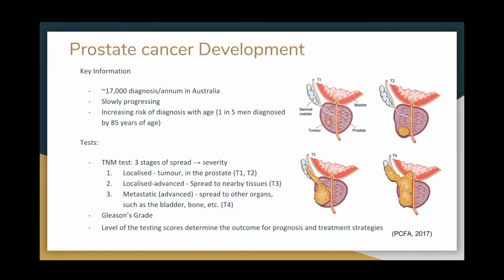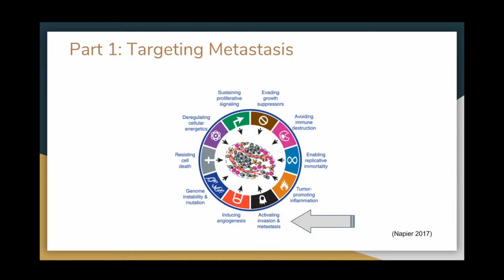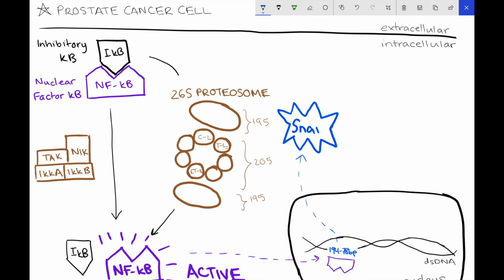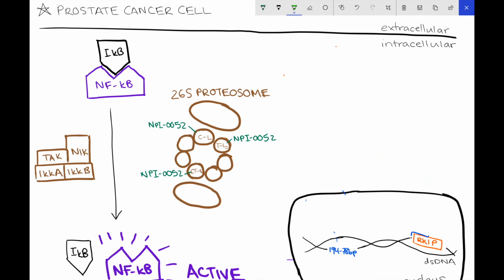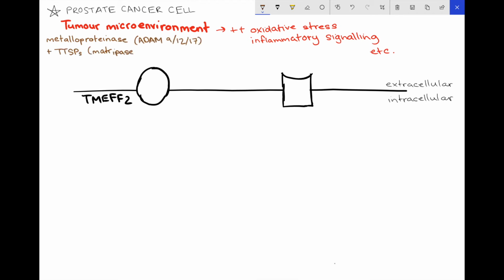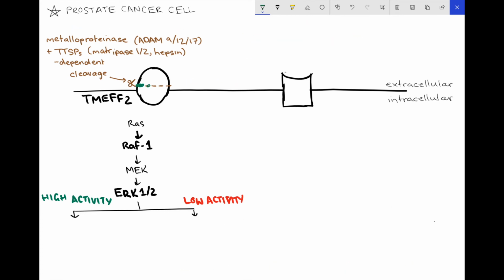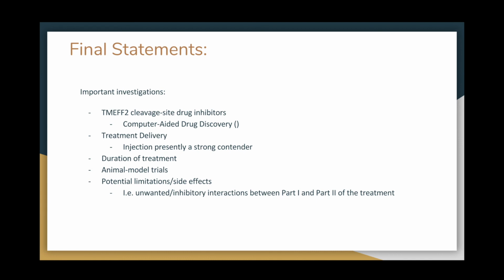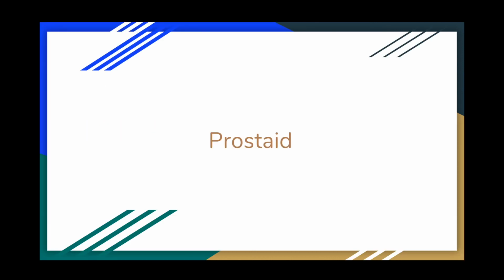Group 11 - Rohan Tailor, Claudia Stark, Alexis Roberts & John Ramilo